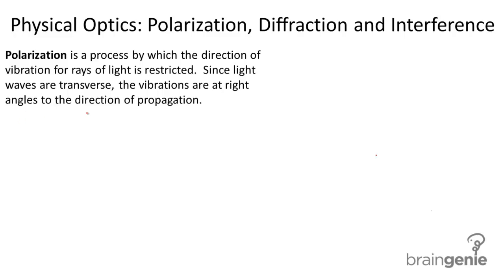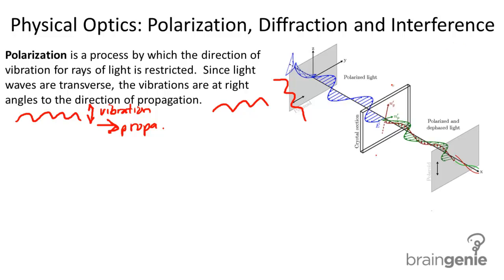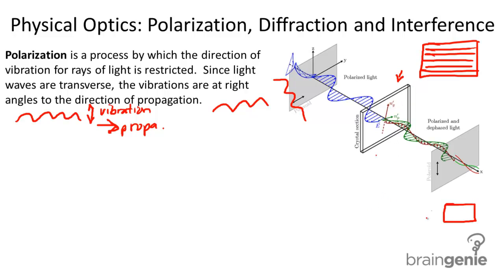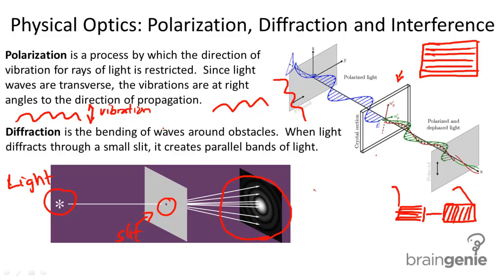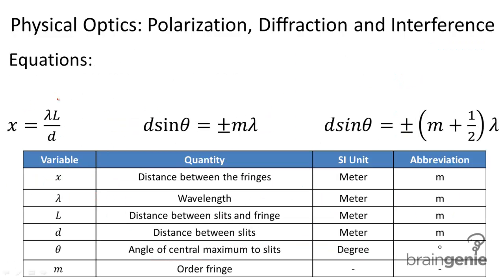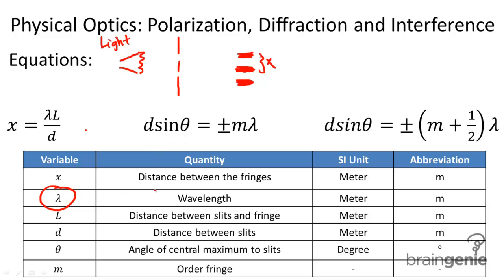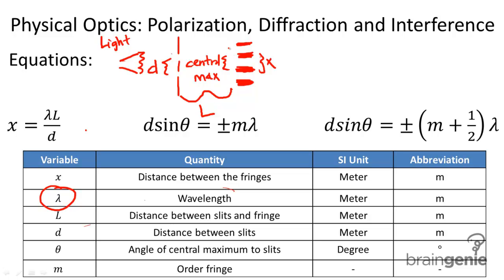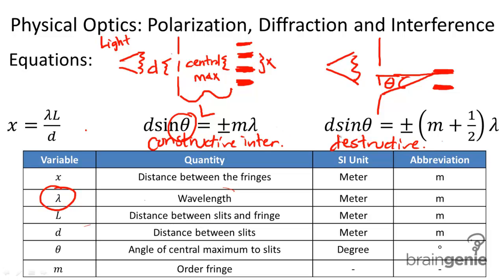Physics 7.3.12 Physical Optics Polarization, Diffraction and Interference